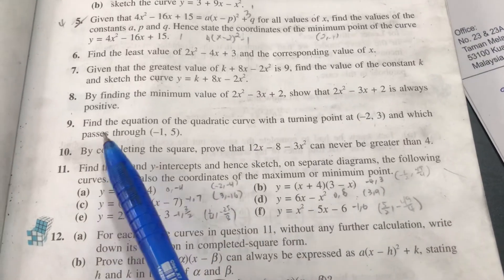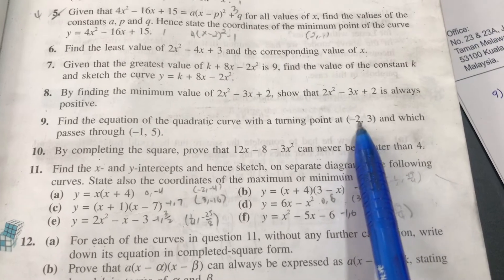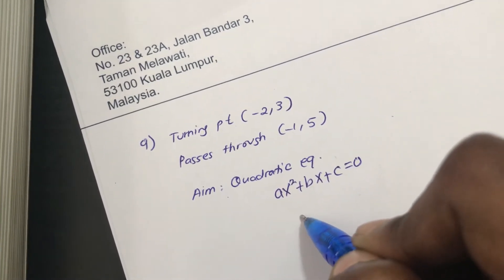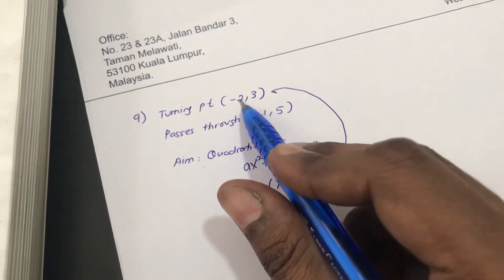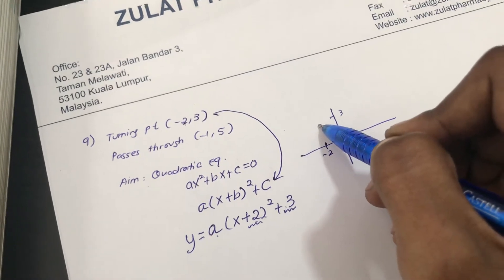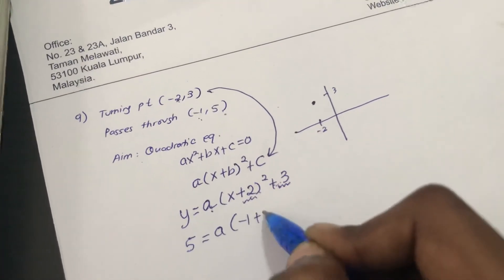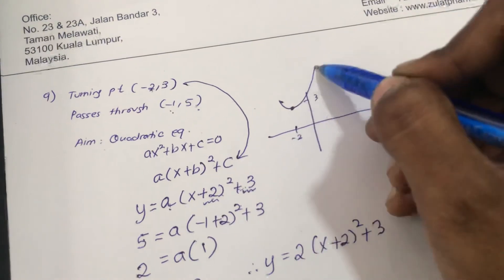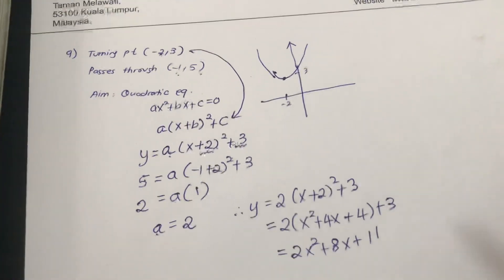How to find quadratic equation if turning point is given?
Pg 67 Q9 New Additional Mathematics Ho Soo Thong.
Find the equation of the quadratic curve with turning point at (-2,3) and which passes through (-1,5).